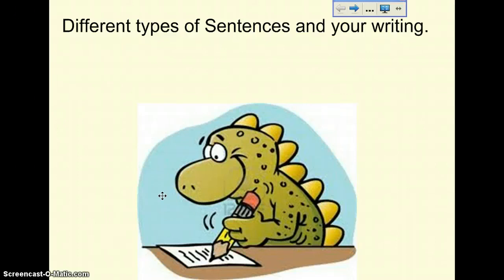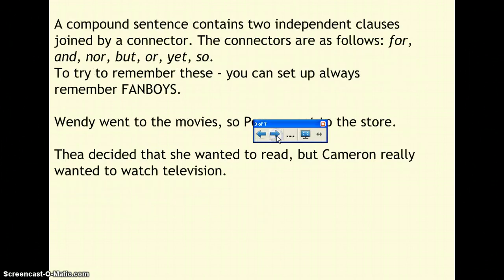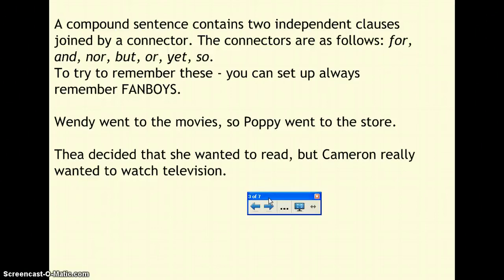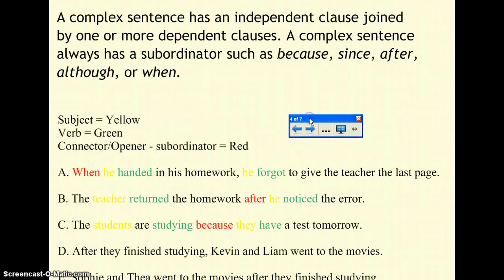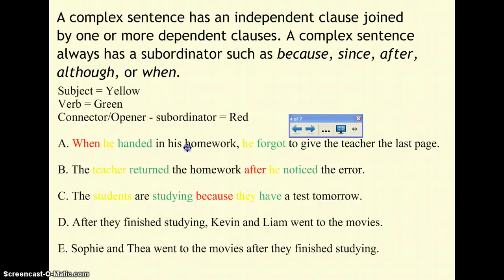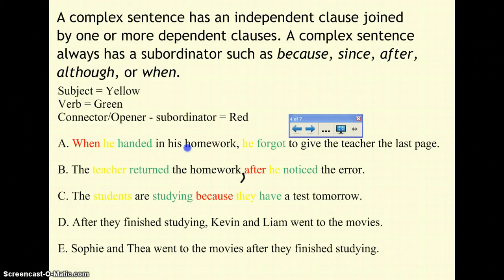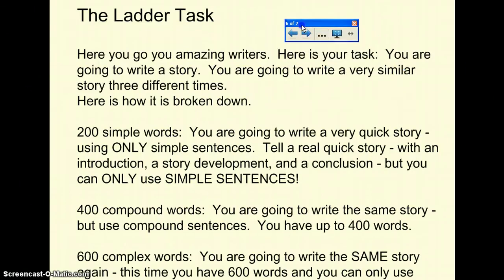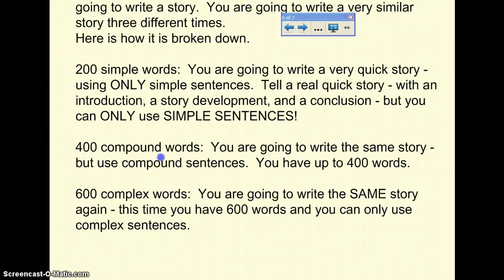Sentence work - ladder assignment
Ladder assignment